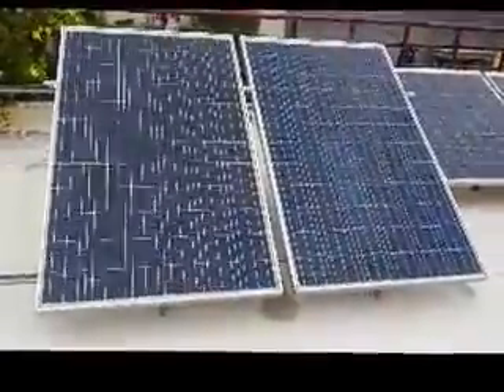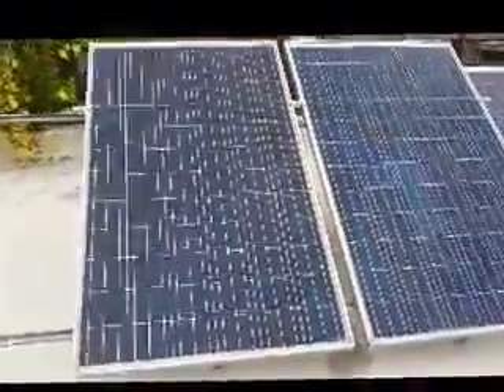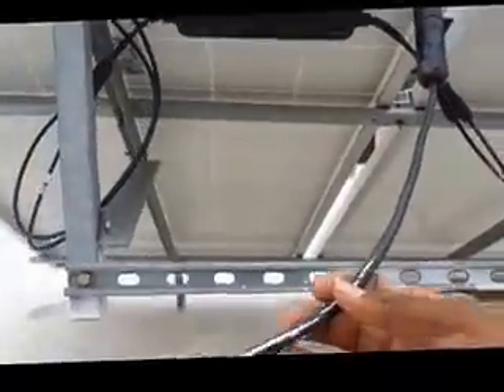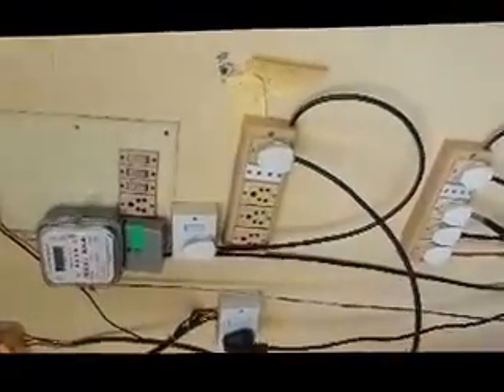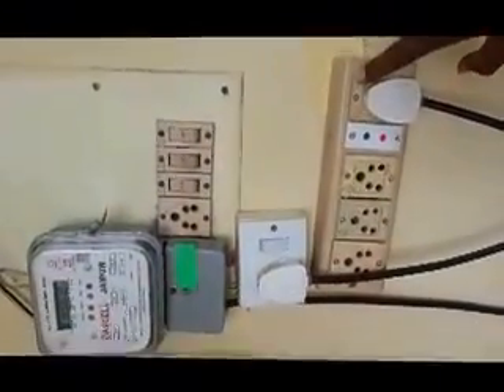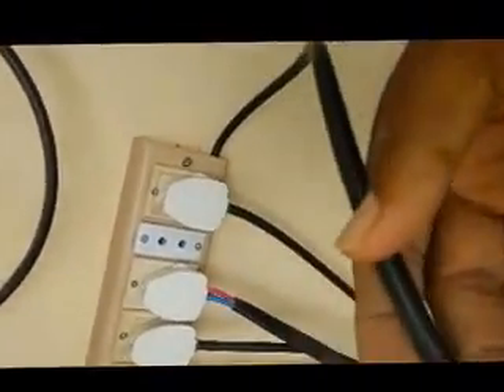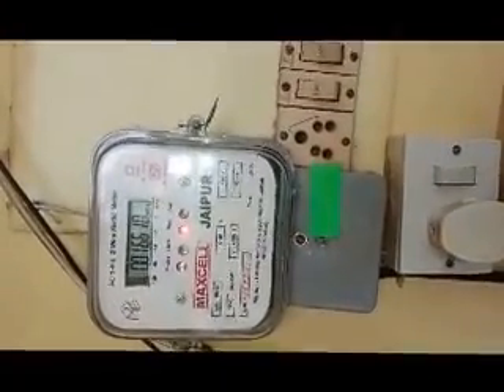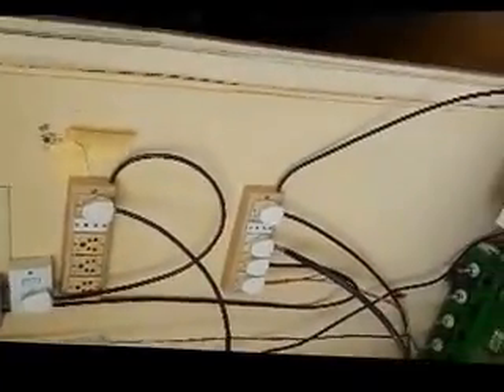VASAVI SOLAR - Grid Tie Micro inverter setup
600W solar micro inverter connected to 2nos 300W solar panels. The inverter has 2 seperate PV connections for the 2 solar panels. Found to be the best solution for the rooftop application.